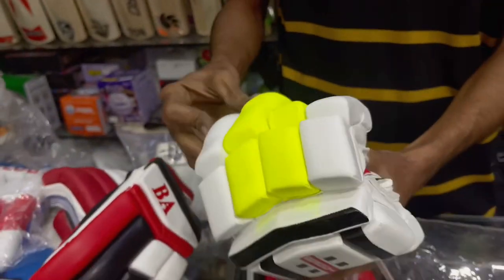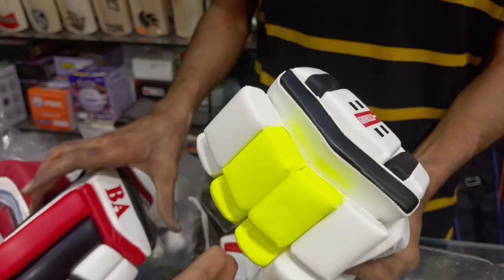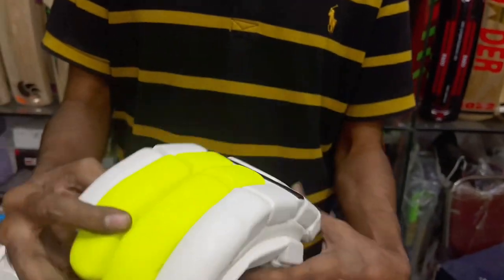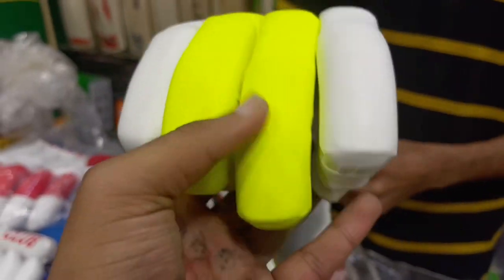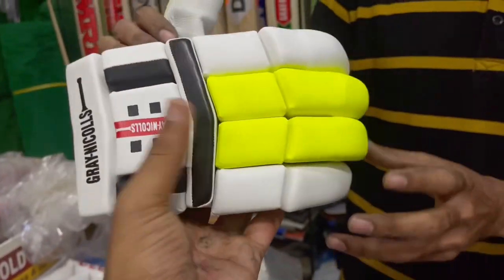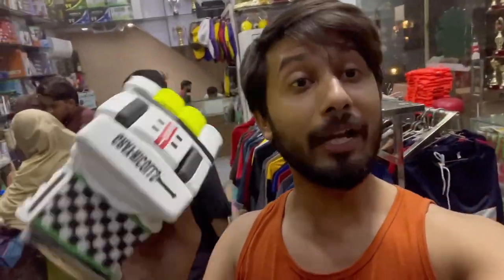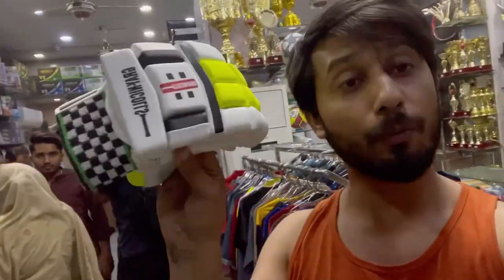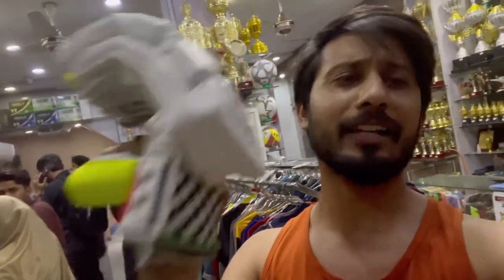Grey Nichols original gloves |in Pakistan |online delivery 2023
For online order follow
.thesportsstore
.abidrajput7